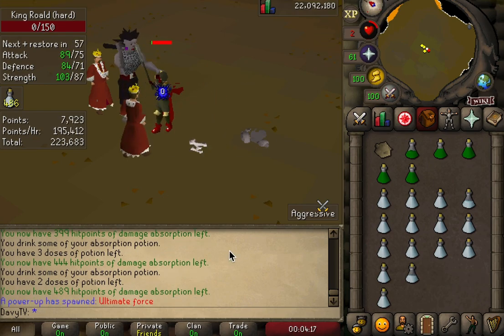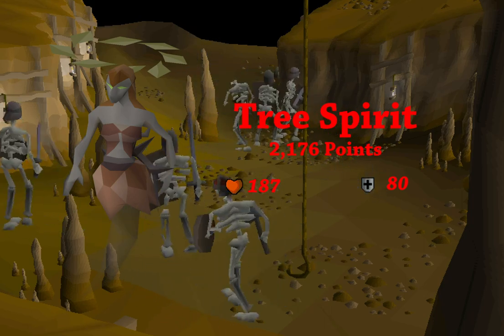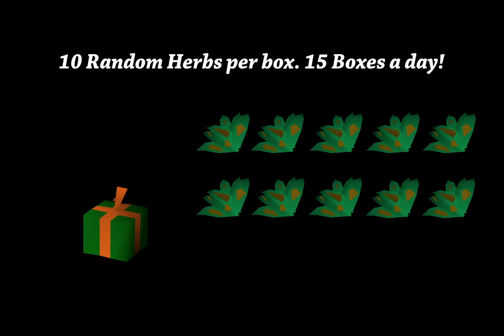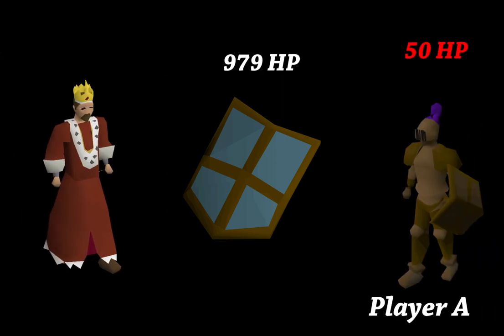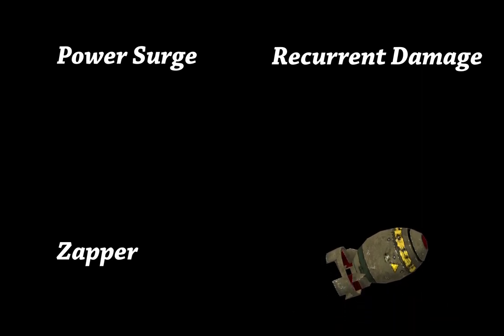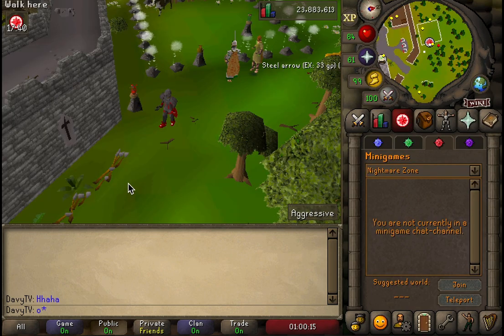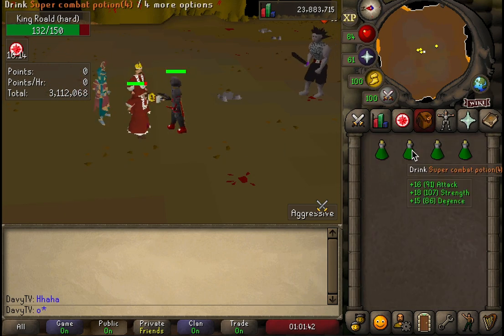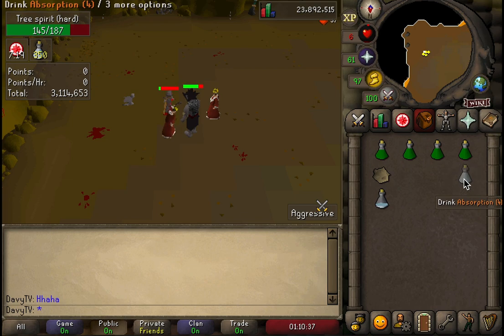Nightmare Zone Guide & AFK OSRS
85 - 95 STR in 1 week using this method!